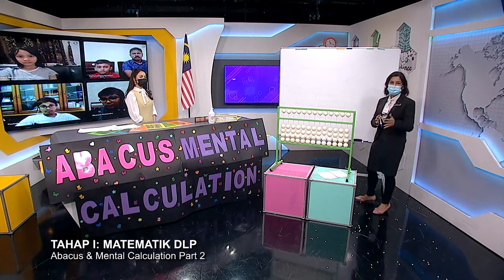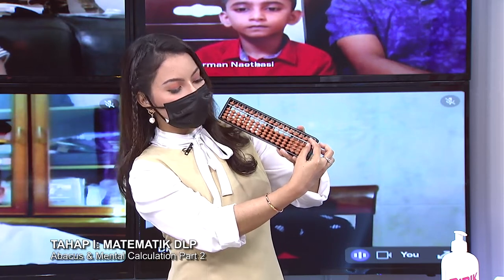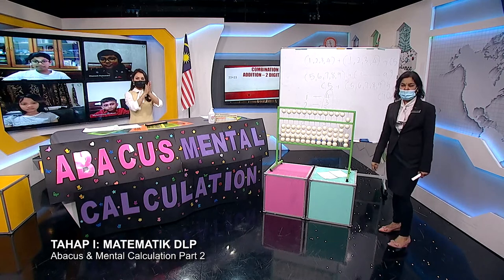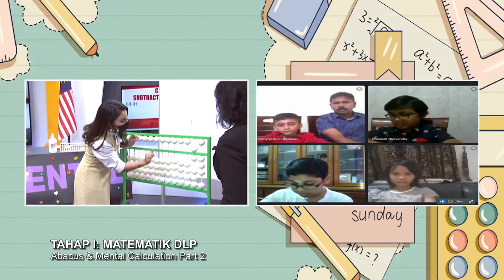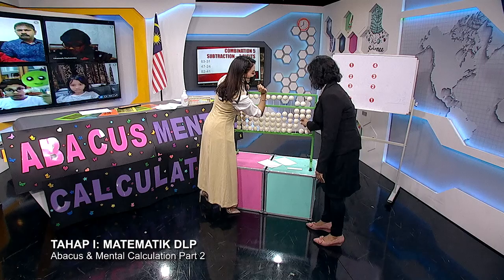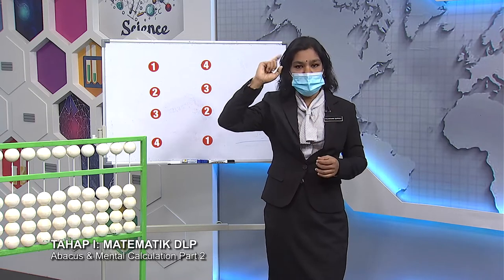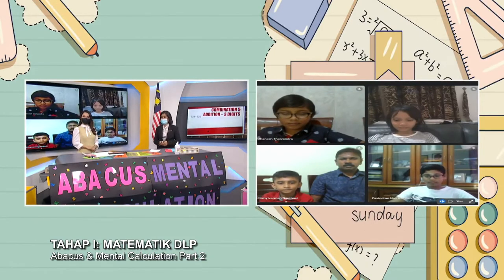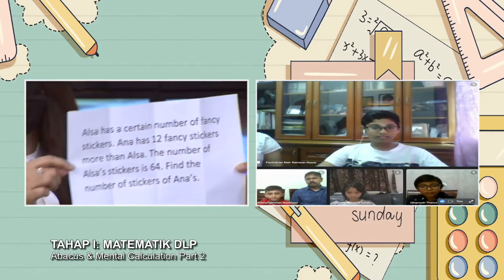DidikTV Teroka Ep 313 Tahap I Matematik Dlp Abacus & Mental Calculation Part 2